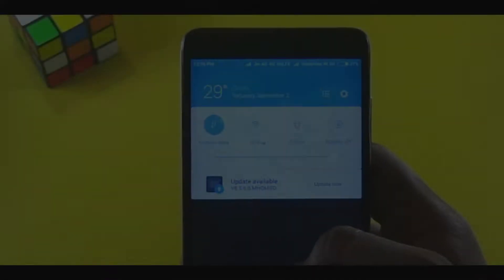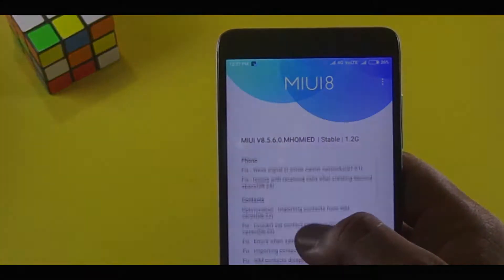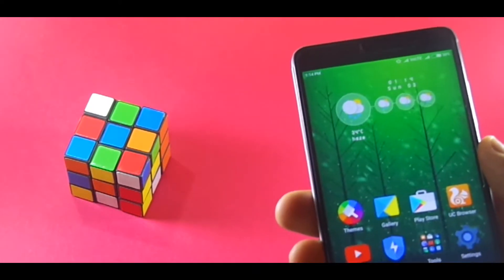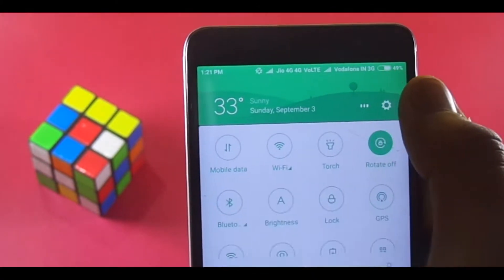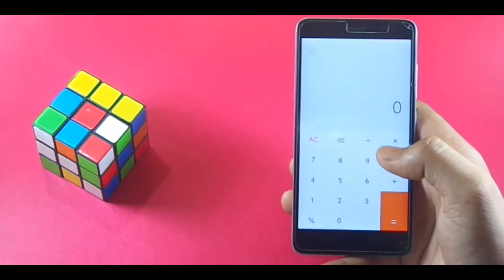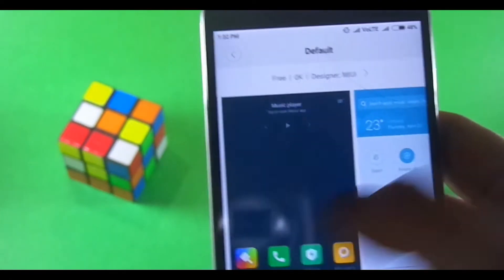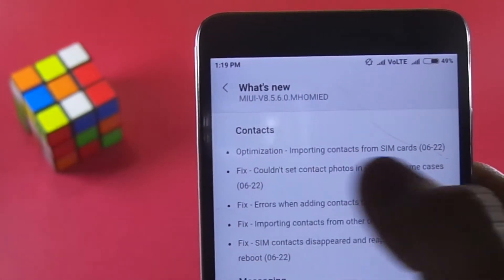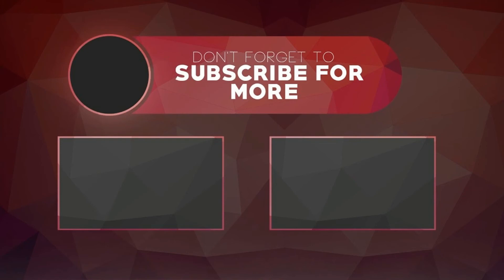MIUI 8.5.6.0 Global Stable Update for Xiaomi Redmi Note 3 - All Features & Improvements 🙂 .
It seems like Xiaomi hasn't given up on MIUI 8 yet even at the verge of MIUI 9 Global Stable launch . Xiaomi Redmi Note 3 has received a new update ( MIUI 8.5.6.0 ) which adds new features along with crucial Improvements . In this video I have showcased the new MIUI 8.5.6.0 along with its features and Improvements . I hope you all enjoy the video :) .

Head to our Blog to stay updated with the tech world

All content used is copyright to The Tech Info House , Use or commercial display or editing of the content without proper authorization is prohibited .